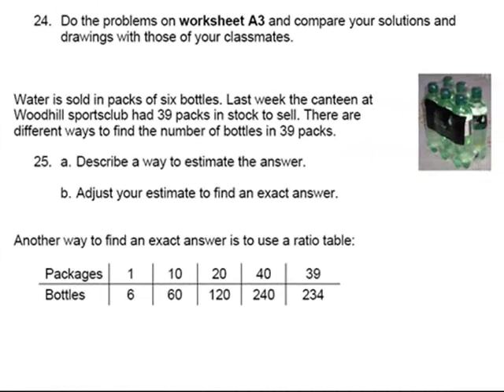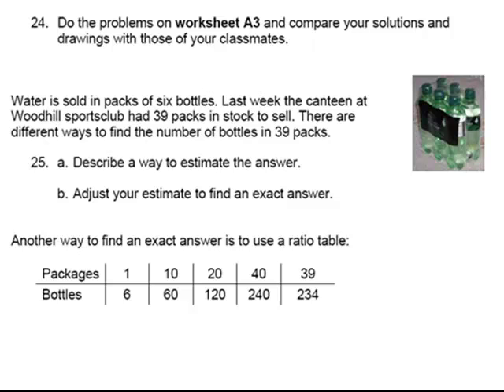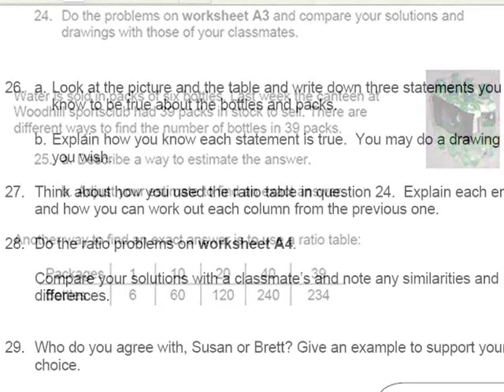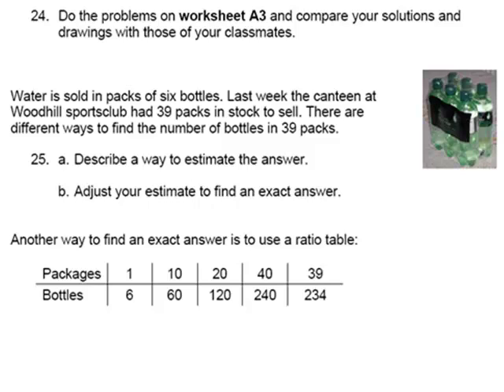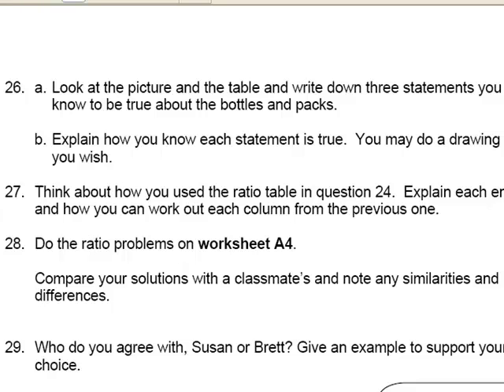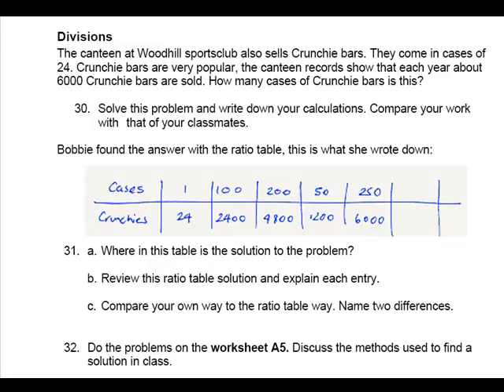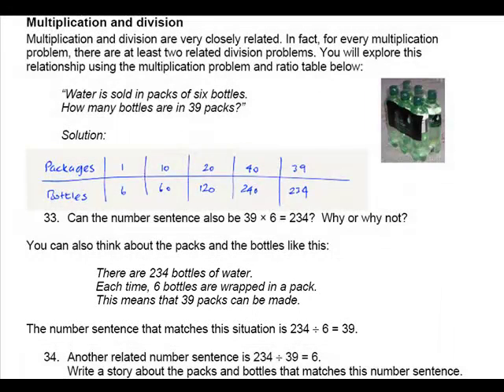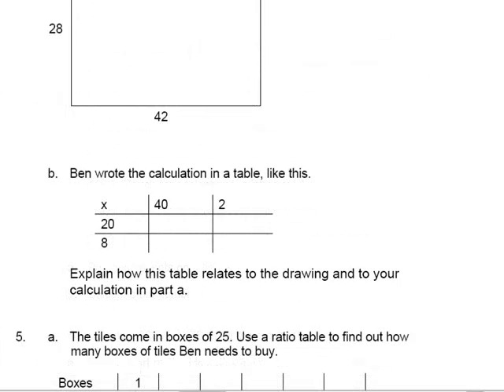Realistic Mathematics Education Resources 3: Ratio tables and summary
One of a series of videos created by some of the educators (including MEI's Stella Dudzic) and authors of the Making Sense of Maths textbooks.
1. Number Lines
2. Area model for multiplication
3. Ratio tables and summary